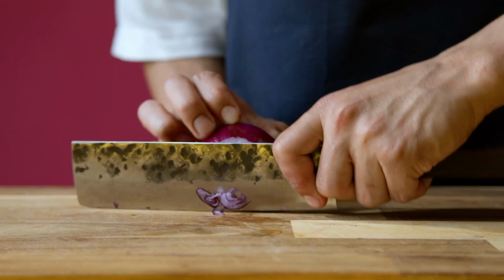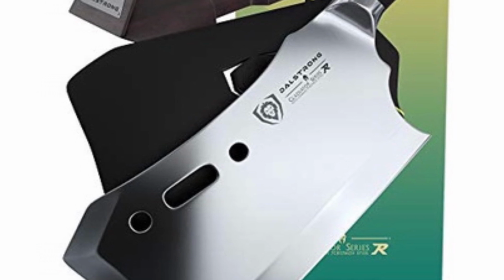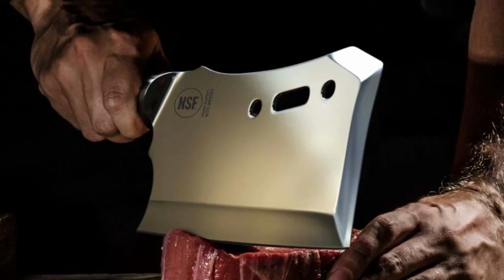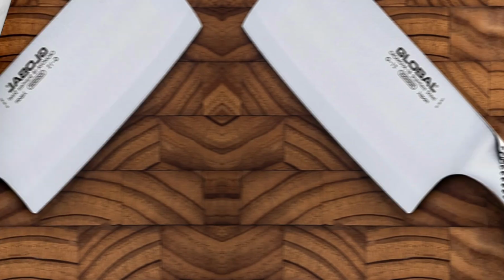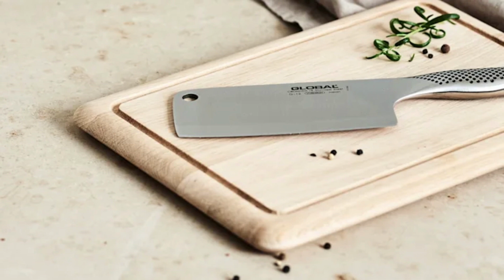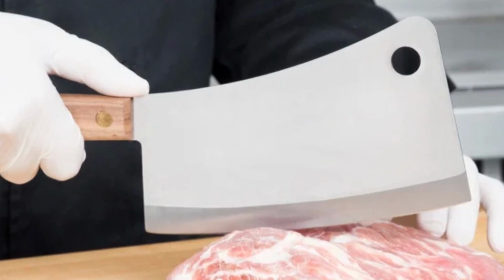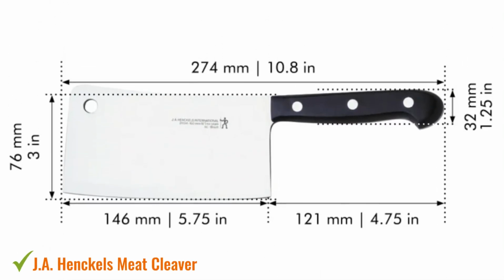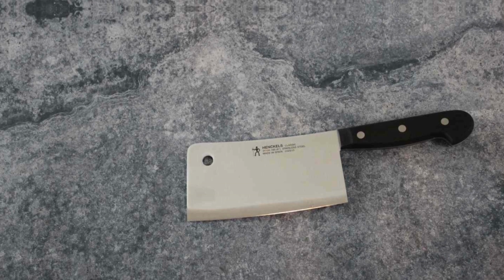🔪 4 Best Meat Cleavers Of 2025 | Honest Review & Top Picks!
Looking for the perfect meat cleaver? In this video, we compare four of the top-rated cleavers on the market:

🔪 The Contenders:
✅ **Dalstrong Obliterator Meat Cleaver** – A beast of a blade with serious power
✅ **Global Meat Cleaver** – Sleek, razor-sharp, and lightweight
✅ **Victorinox Cleaver with Walnut Handle** – Classic style meets precision
✅ **J.A. Henckels Meat Cleaver** – Trusted German craftsmanship and durability

 👉 Best 4 Meat Cleavers List:

1) Dalstrong Obliterator Meat Cleaver

2) Global Meat Cleaver

3) Victorinox Cleaver With Walnut Handle

4) J.A. Henckels Meat Cleaver

⏱️ Timestamps:
0:00 - Intro:
0:13 - Dalstrong Obliterator Meat Cleaver
1:37 - Global Meat Cleaver
3:10 - Victorinox Cleaver With Walnut Handle
4:19 - J.A. Henckels Meat Cleaver

Program.